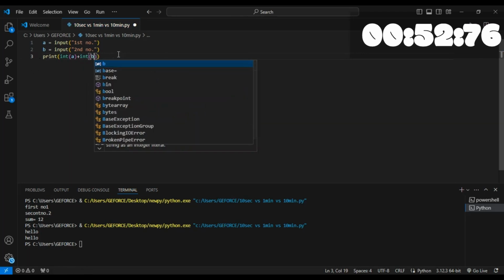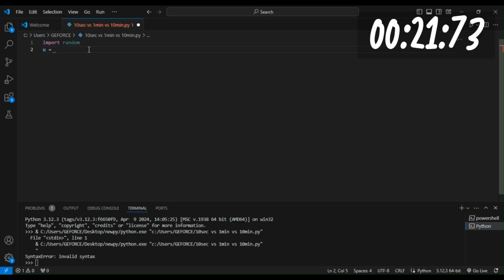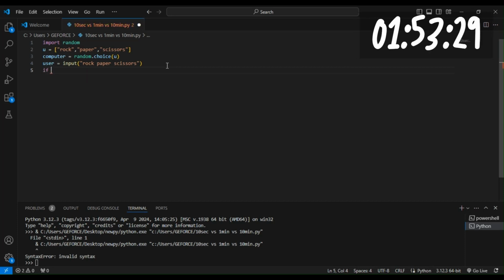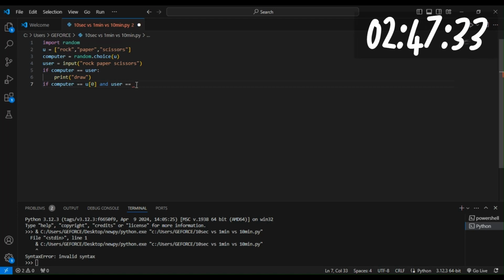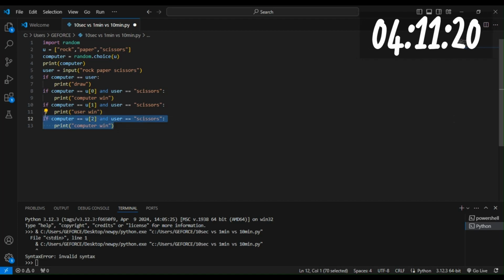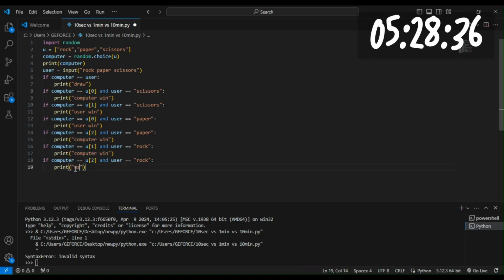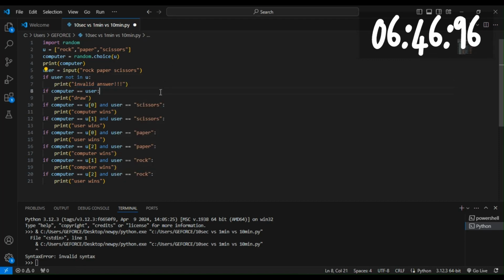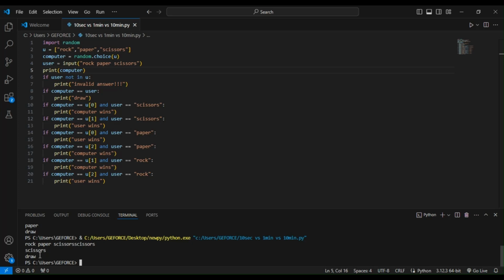10 seconds vs 1 minute vs 10 minute in python!!!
in this video I build a "repeat my statement" game in 10 sec, a sum finder in 1 min and a rock paper scissor game in 10 min, all using Python.